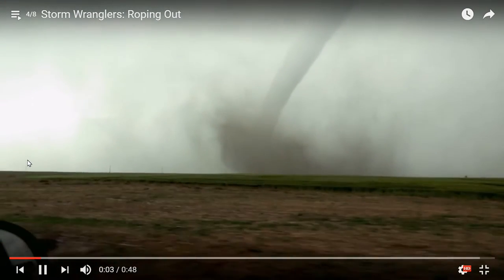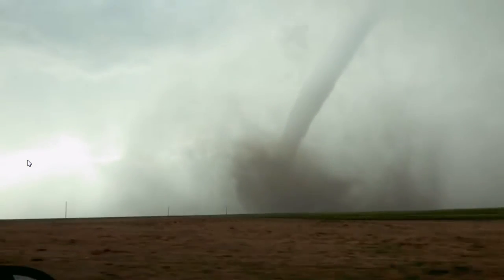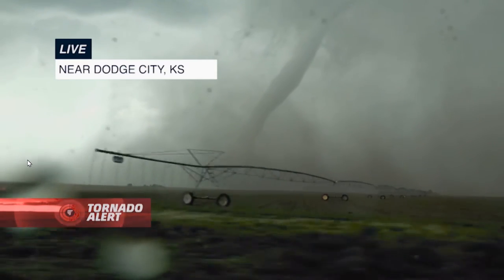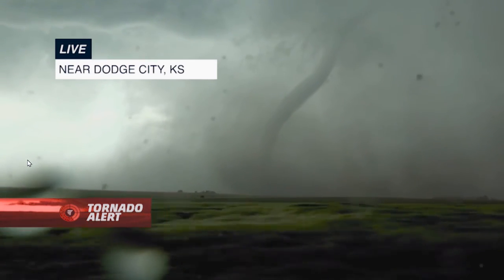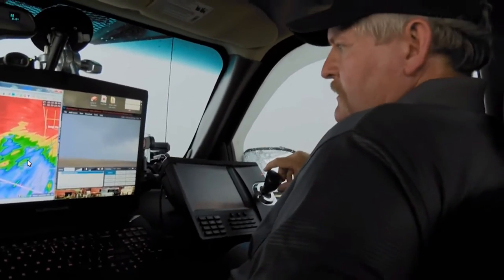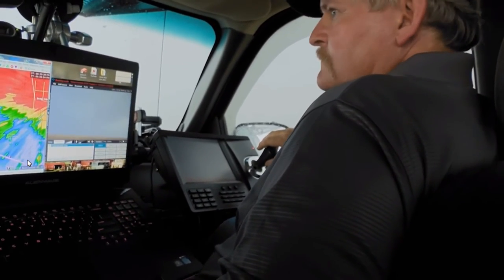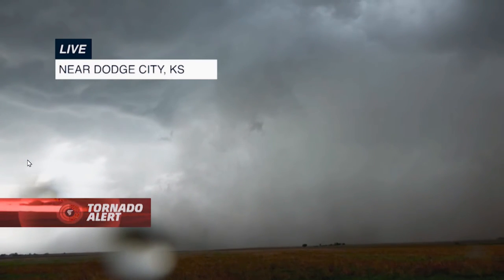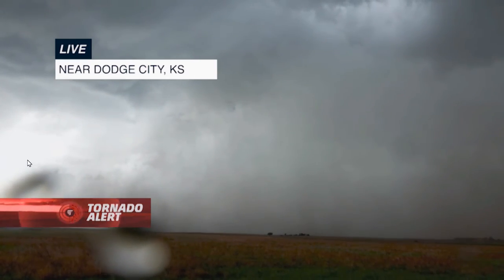Storm Wranglers Roping Out